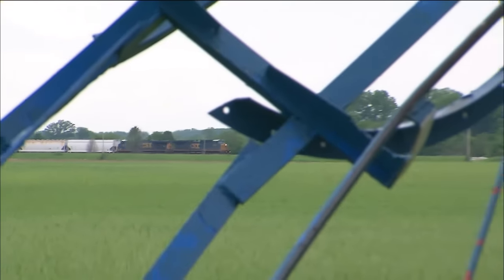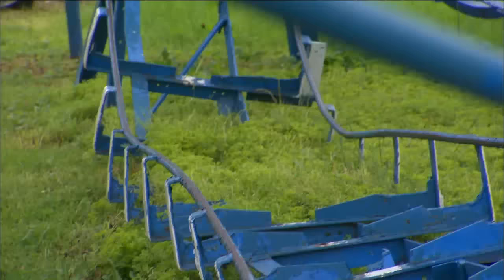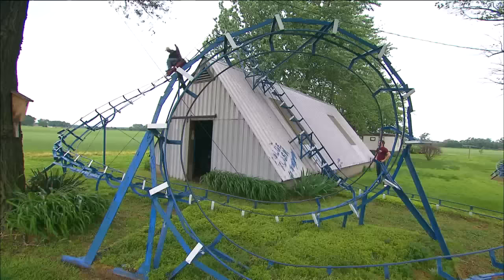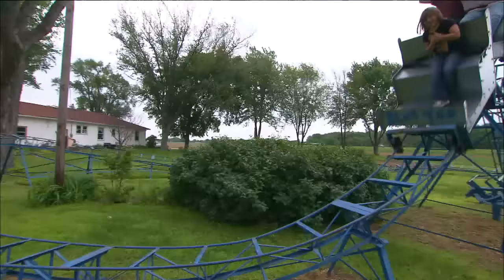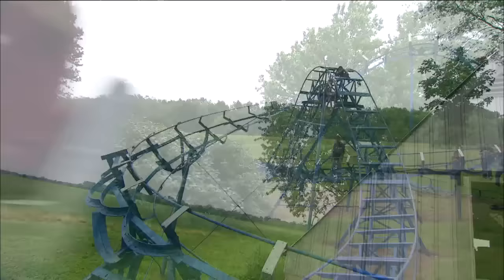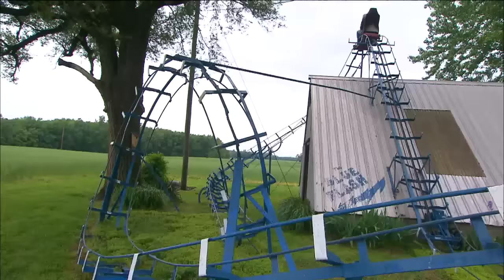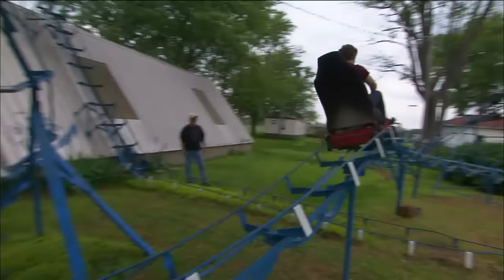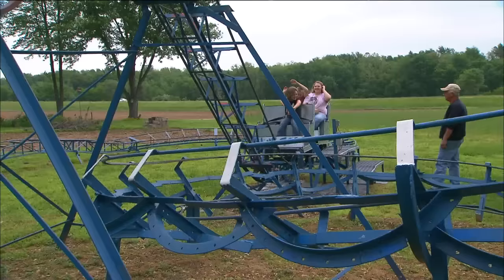Backyard Roller Coaster | Indiana Oddities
When John Ivers retired, he wanted a project to entertain his grandchildren.  His solution has attracted visitors from across the globe:  his very own coaster!

To learn more about John's very own "Blue Flash," visit Roadside America's